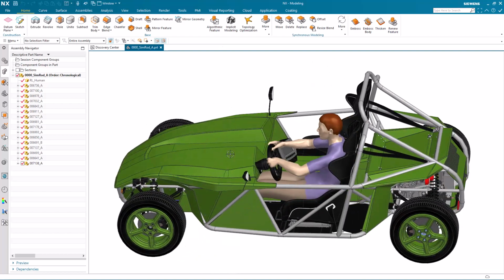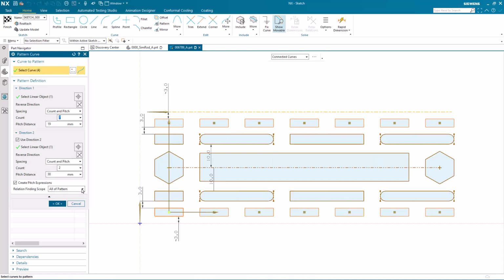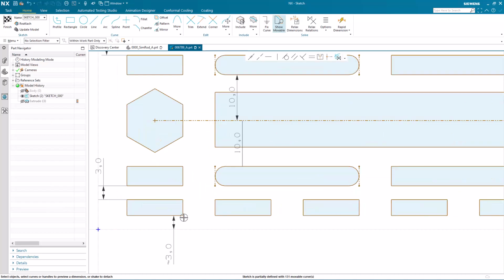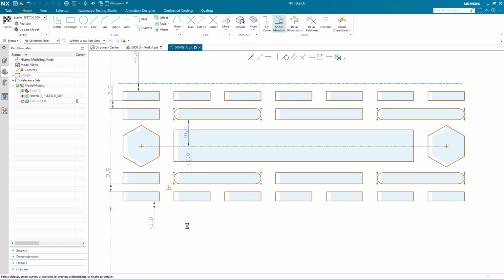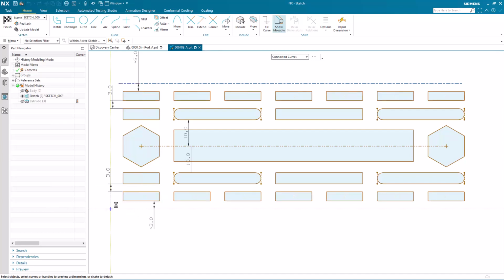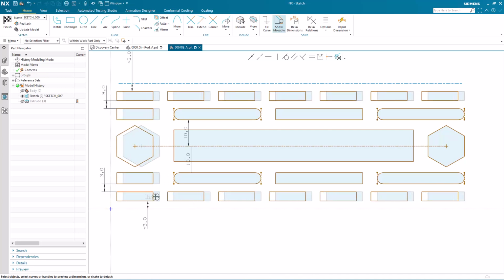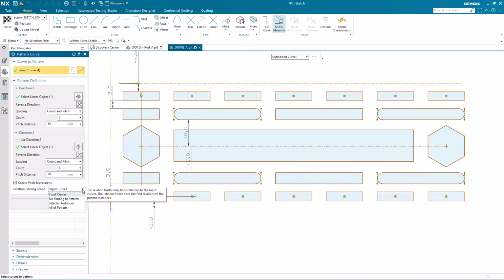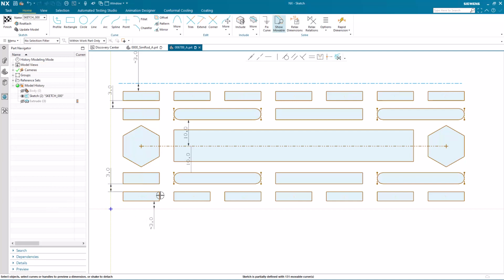NX 2212 Sketch Pattern Enhancements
Illustrates the new Sketch Pattern Options in the NX 2212 release